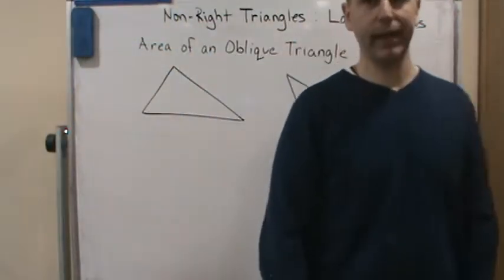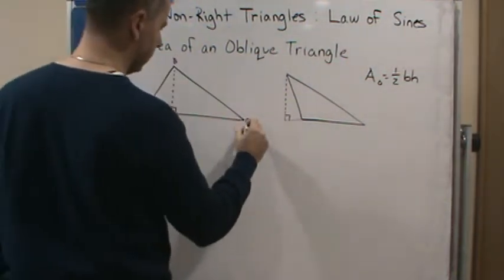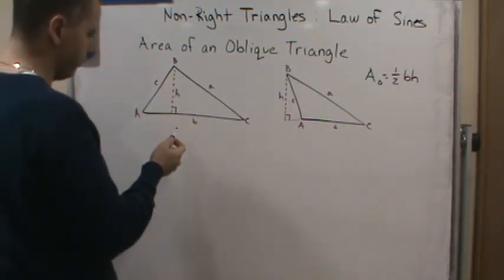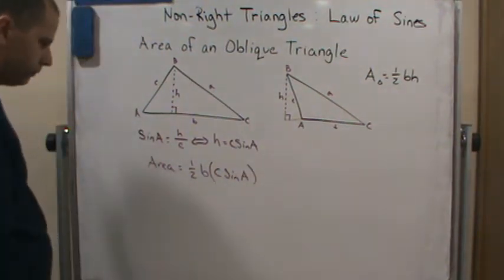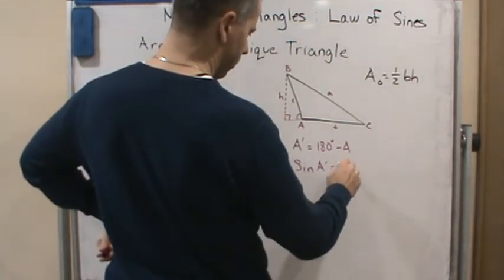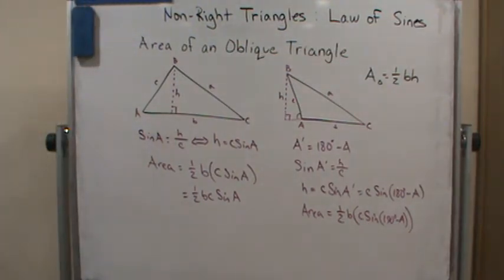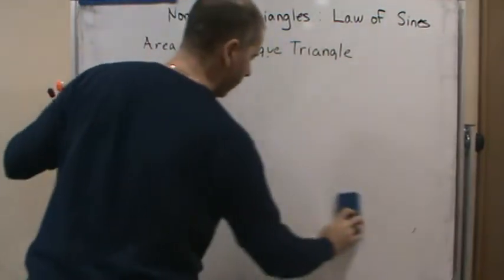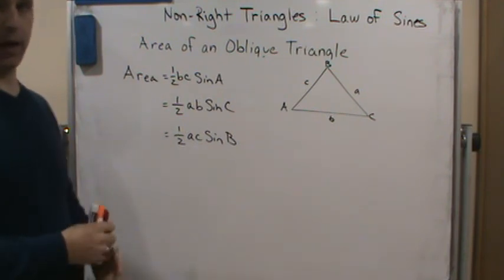Pre Calc2 Non Right Triangels Law of Sines Area of Oblique Triangles